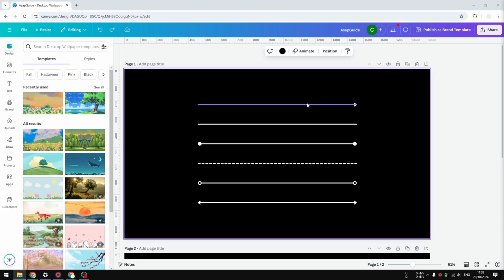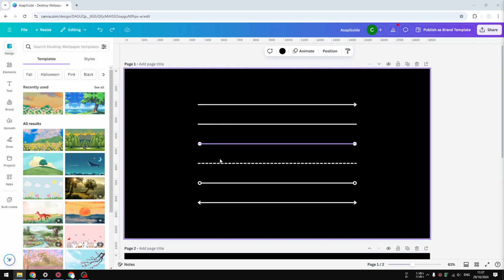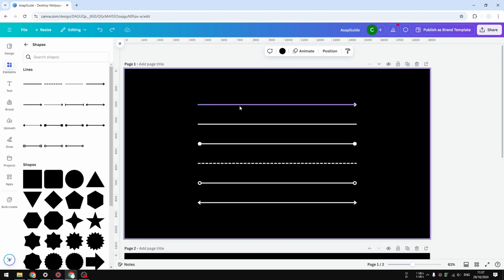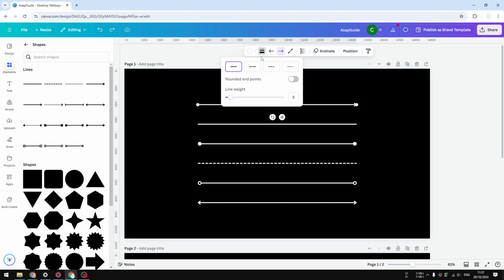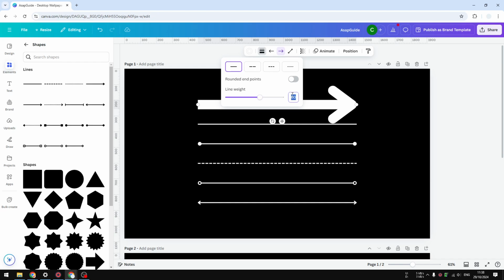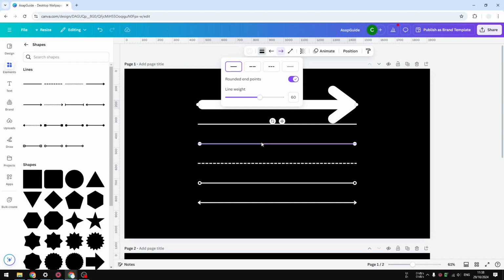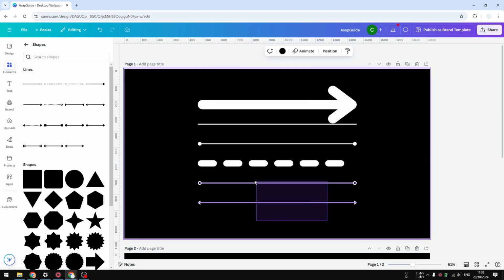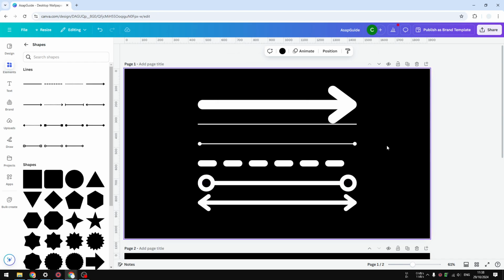How to Change the Weight of a Line in Canva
👉 In this video, you'll learn how to easily change the weight of lines in Canva to enhance your designs. Follow along for quick tips and tricks to customize your artwork!